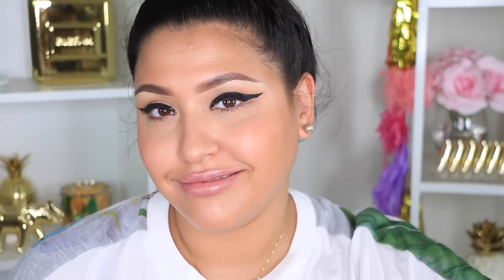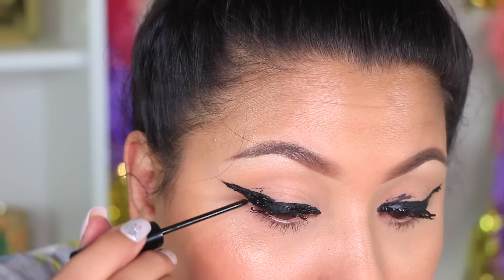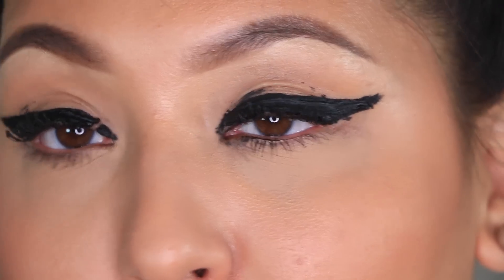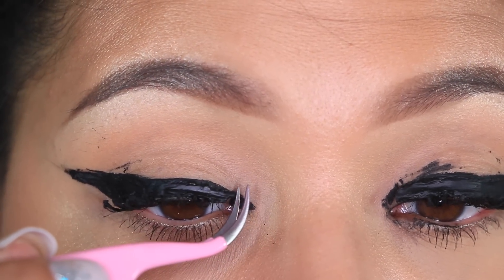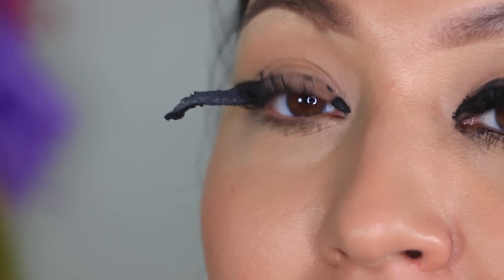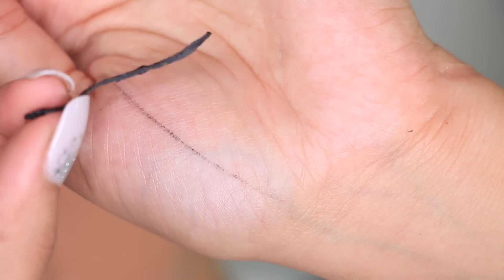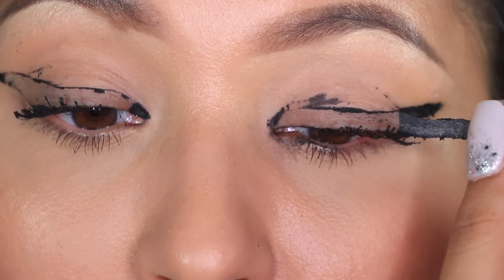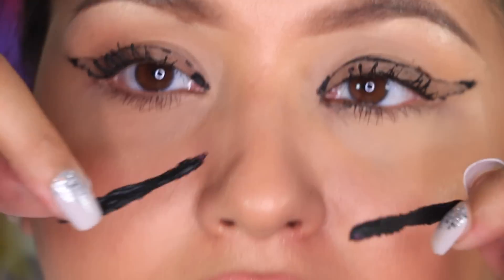100 LAYERS: LIQUID EYELINER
Software: FL Studio
Picture: Made by Matt Savage!

     WhatWouldLizzyDo
 28364 S. Western Ave #24